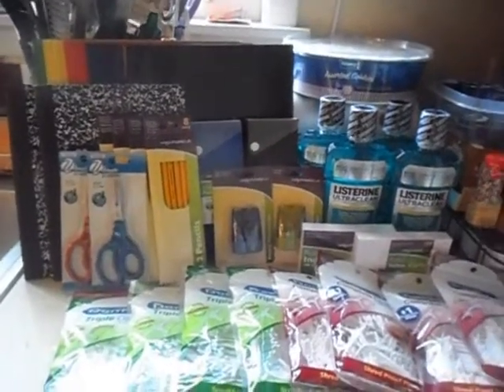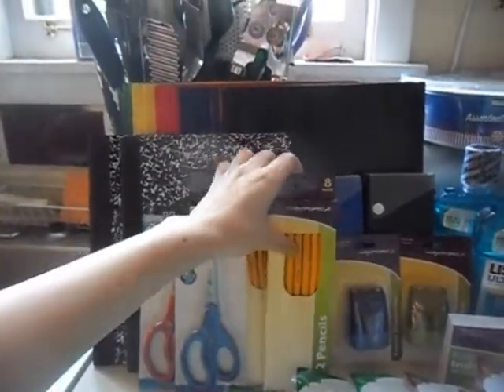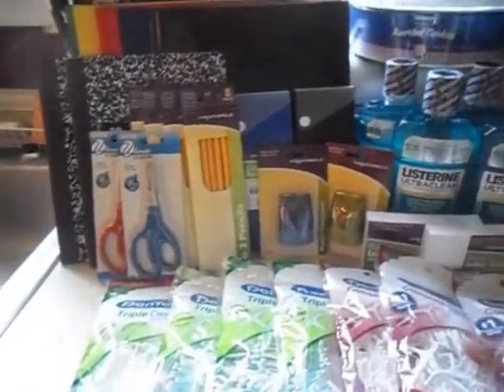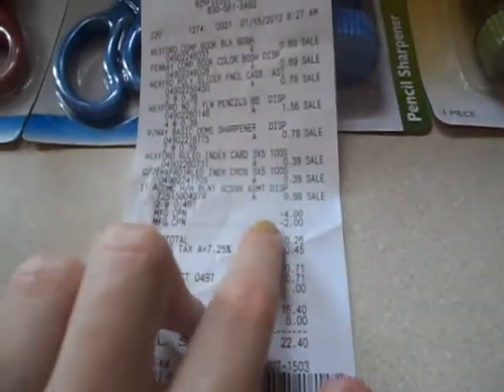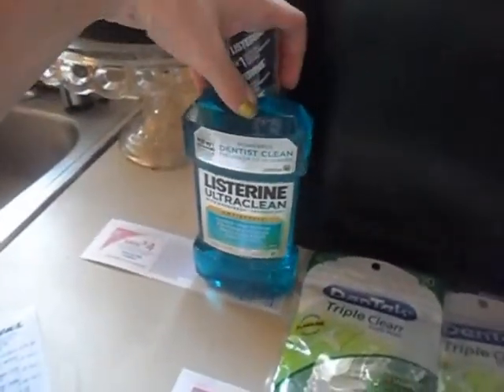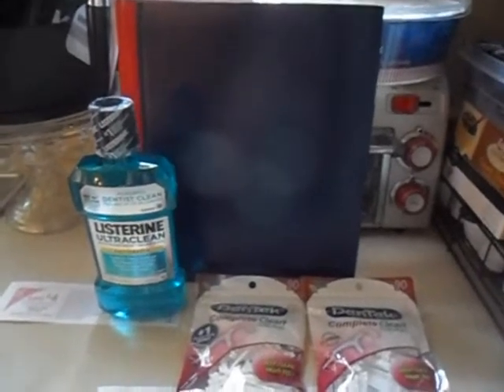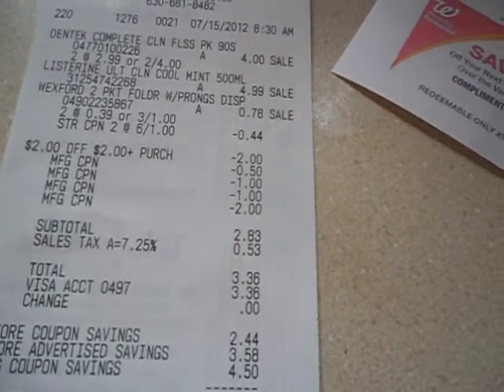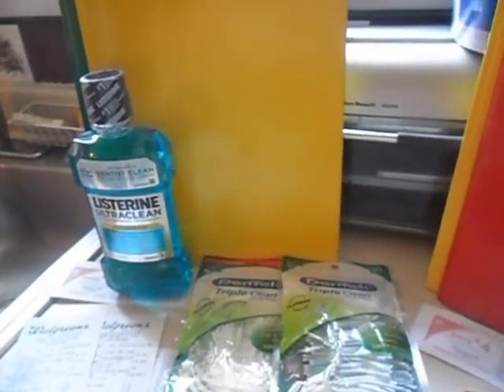Walgreens Haul 7/15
Thanks :)